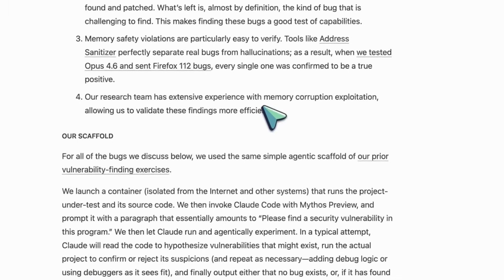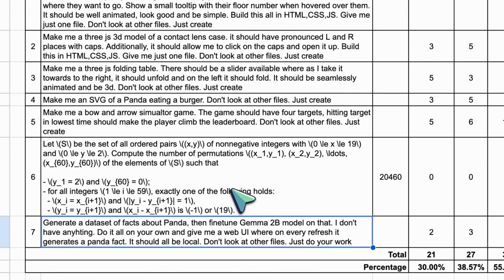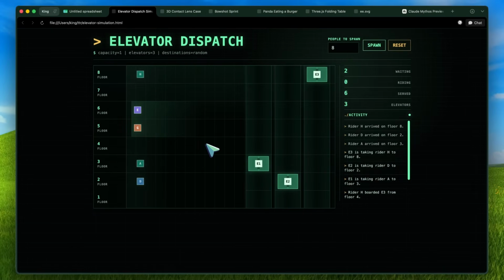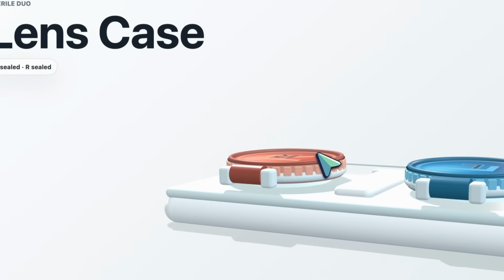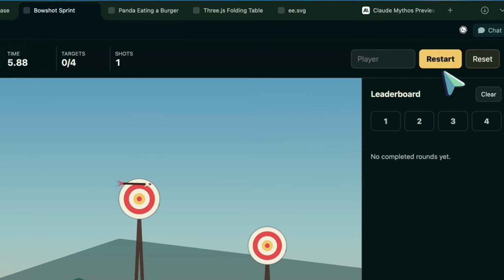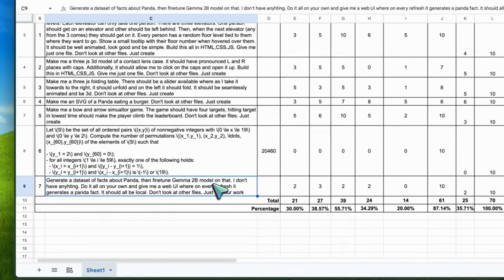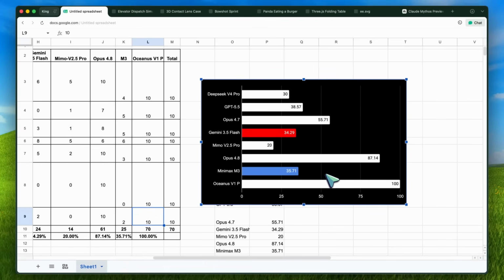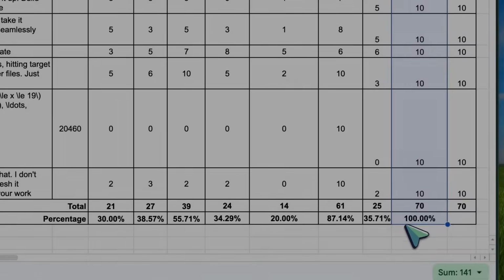Claude Oceanus V1-P (Mythos?- FULLY TESTED): I TESTED IT & IT'S ACTUALLY CRAZY!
In this video, I'll be testing a leaked model that many people are calling Mythos, but during my testing, it appeared as Oceanus V1 P. I tested it with OpenCode across coding, visual, reasoning, math, game, and agent-style tasks, and the results were honestly surprising.

Key Takeaways:

🚀 Oceanus V1 P, possibly linked to the leaked Mythos model, scored a perfect seventy out of seventy in testing.
🧪 The model was tested using OpenCode across seven practical coding and reasoning tasks.
🏗️ It performed extremely well on complex web app tasks like an elevator simulation with working logic.
🎨 Oceanus V1 P handled visual and 3D tasks very strongly, including Three.js animations and SVG generation.
🎮 It successfully built a bow and arrow simulator game with targets, timing, scoring, and a leaderboard.
🧠 The model solved a difficult combinatorics problem that most other models completely failed.
🤖 It also performed well on an agentic workflow involving dataset generation, Gemma 2B fine-tuning, and a local web UI.
📊 Oceanus V1 P beat models like Opus 4.8, GPT-5.5, Gemini 3.5 Flash, DeepSeek V4 Pro, M3, and Mimo V2.5 Pro in this test.
⚠️ Since the model is showing up through some API sites, its real origin, stability, pricing, and final name are still unclear.
👍 Overall, Oceanus V1 P looks like one of the strongest coding and reasoning models tested so far.